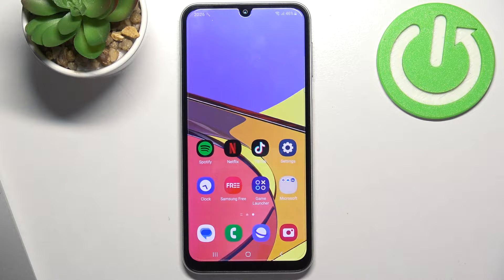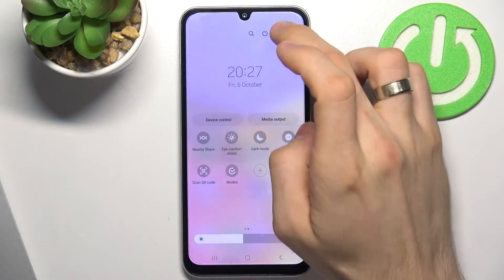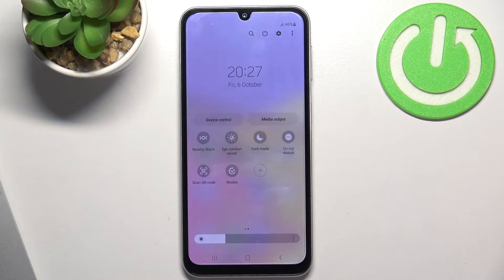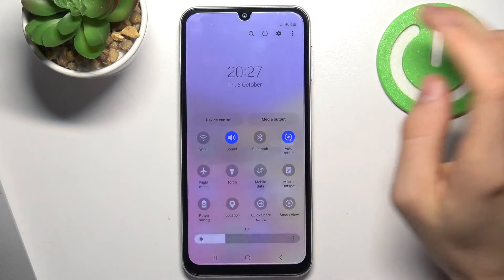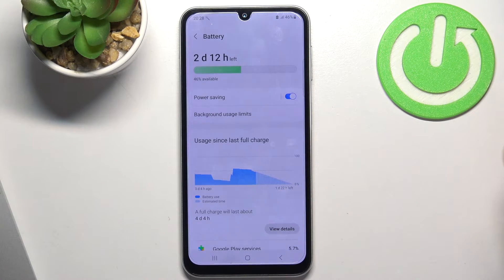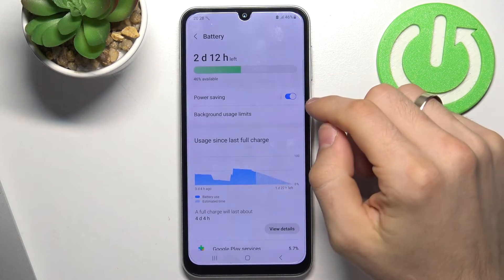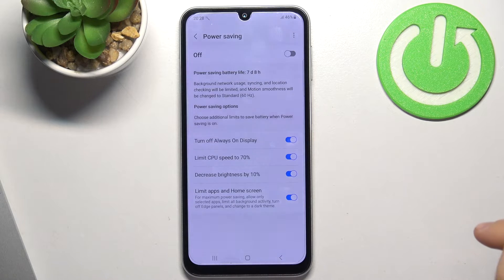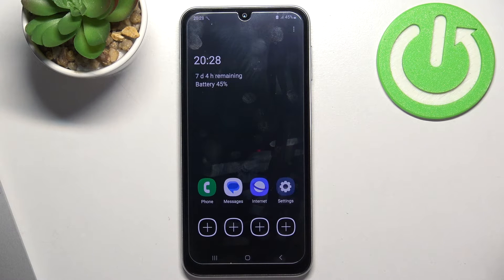How to Improve Battery Life on Samsung Galaxy A05s – Battery Usage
Hi Everyone! Optimize your Samsung Galaxy A05s Lite's battery life with these easy-to-follow tips and tricks. In this tutorial, we'll provide you with a range of strategies and settings adjustments to help you get the most out of your device's battery. From adjusting screen brightness and managing background apps to enabling battery saver mode and more, we've got you covered. Say goodbye to frequent charging and hello to longer-lasting battery life on your Samsung Galaxy A05s. Dive into this tutorial now and improve your device's battery life effortlessly!

How to improve battery life in Samsung Galaxy A05s?
How to expand battery life in Samsung Galaxy A05s?
How to extend battery usage in Samsung Galaxy A05s?